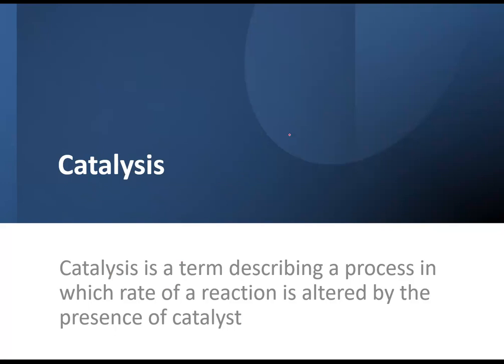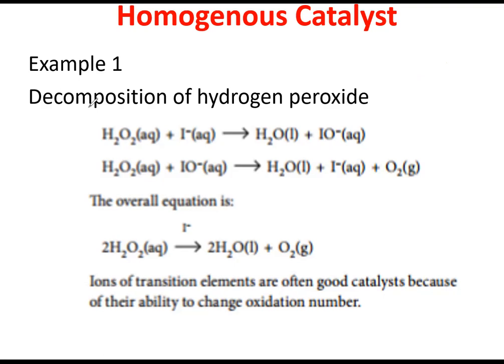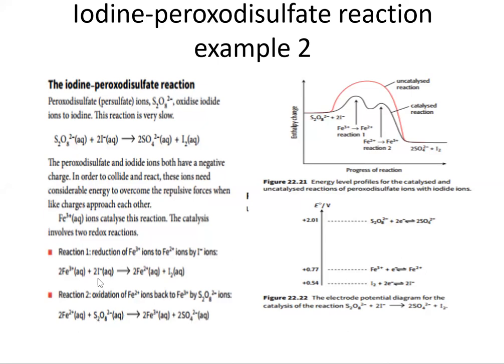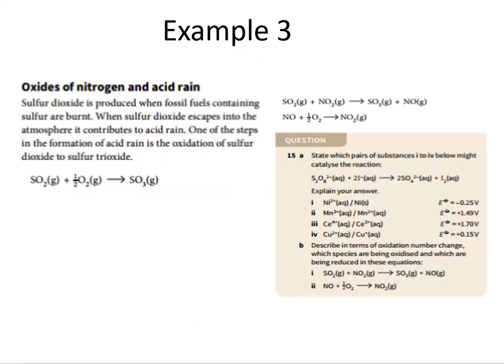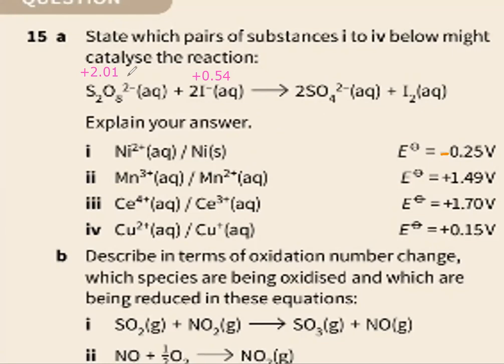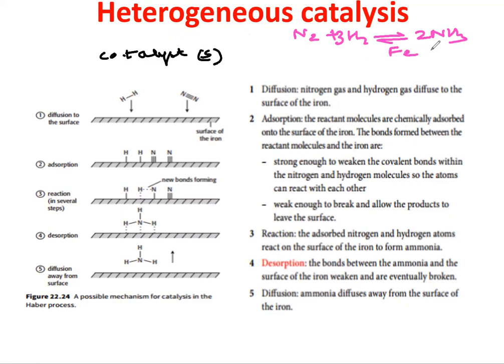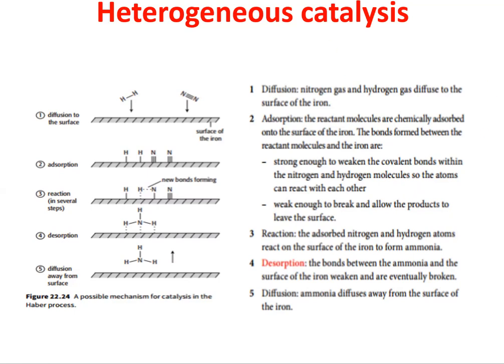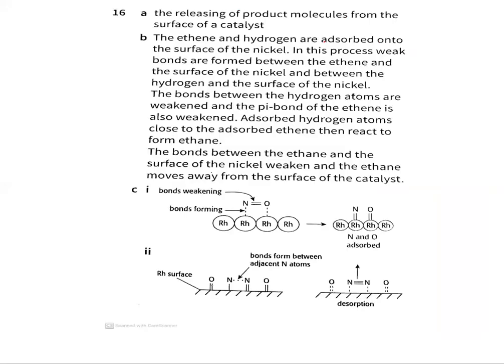Reaction Kinetics Catalyst (A2 Chemistry 9701)